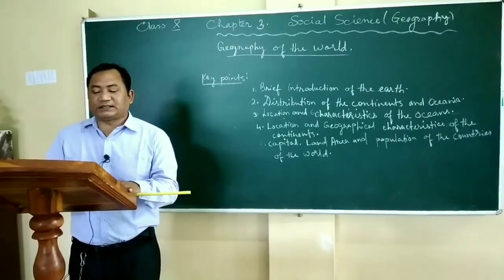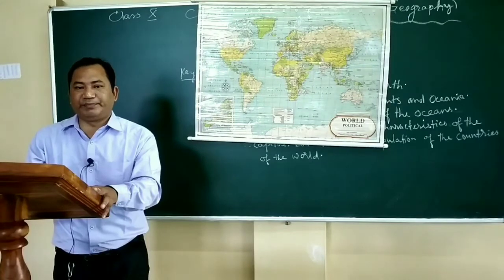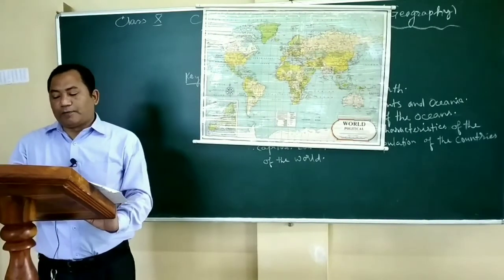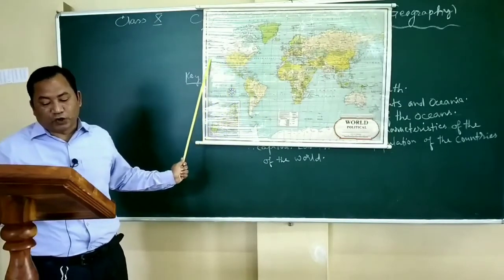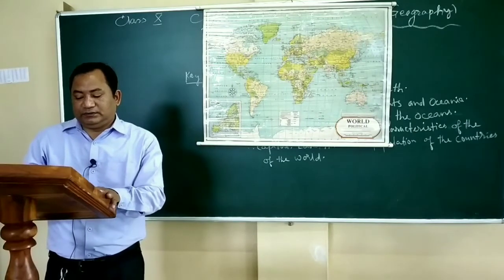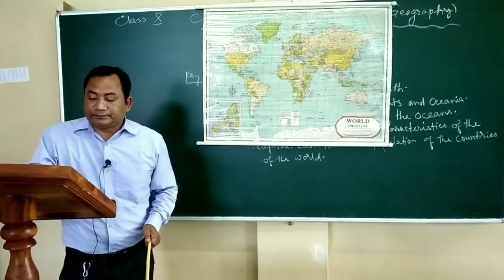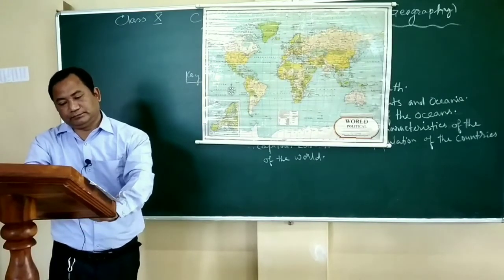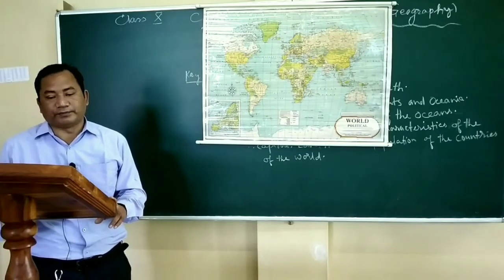CLASS X | SOCIAL SCIENCE | (GEOGRAPHY)|CHAPTER 3 (PART 1) | BY MR. SANJEEV